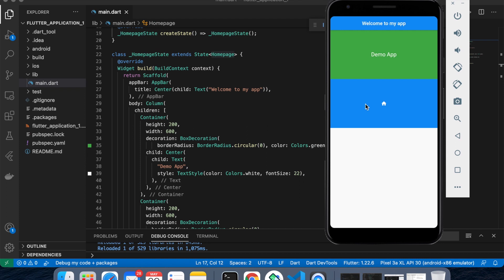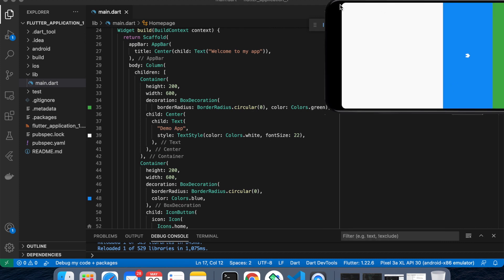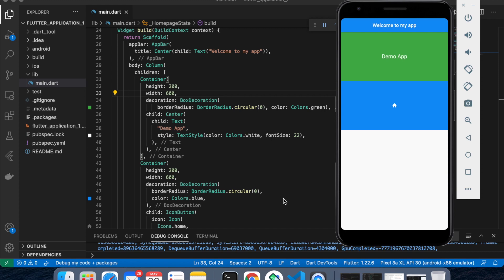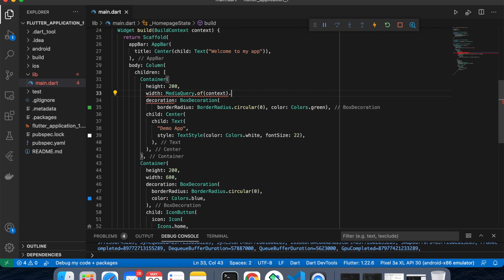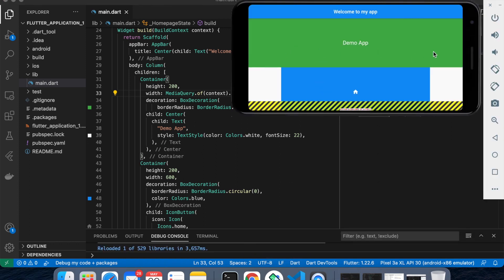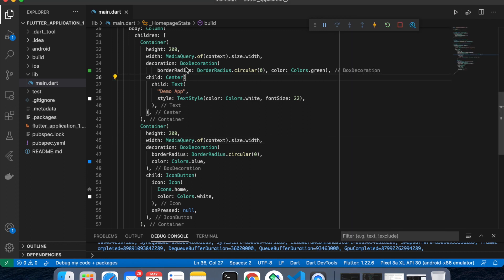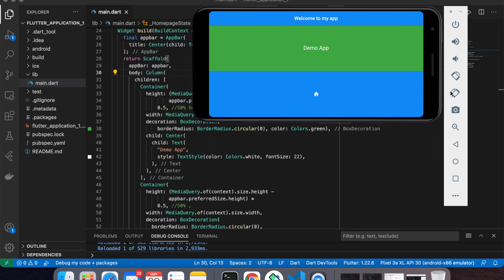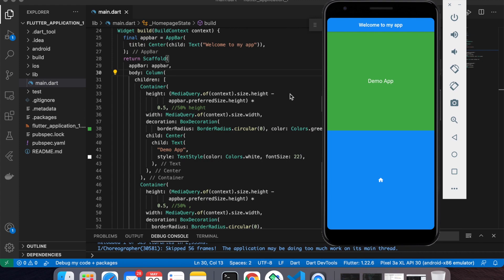Flutter Responsive Design | How to calculate height and width of any device | Flutter tutorial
In this video, i have tried to explain to you  how to calculate height and width of any device. Which is a very major problem in creating responsive UI. I hope you like it.

Note: 50% of this channel earning is used for Animal welfare.

Keep Learning,

Praveen Prakash